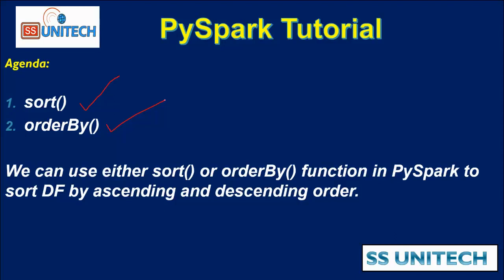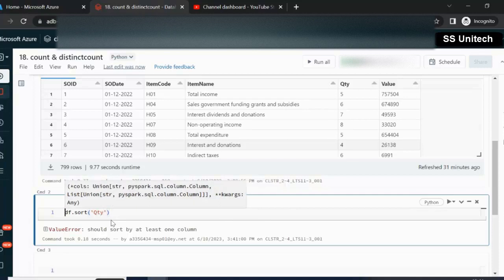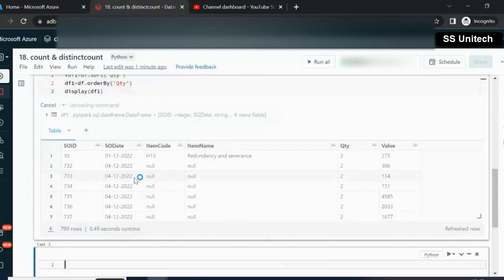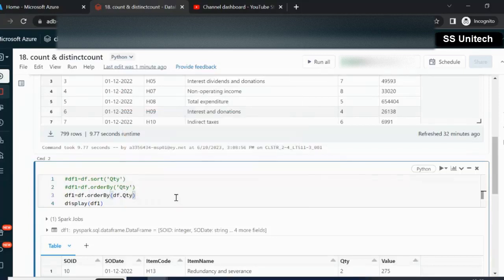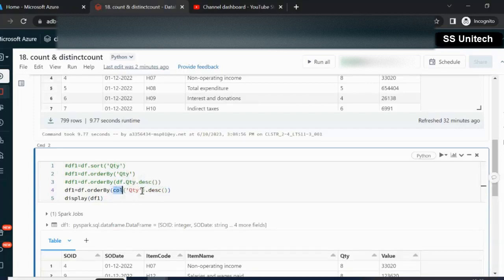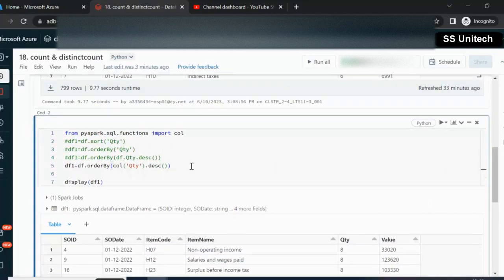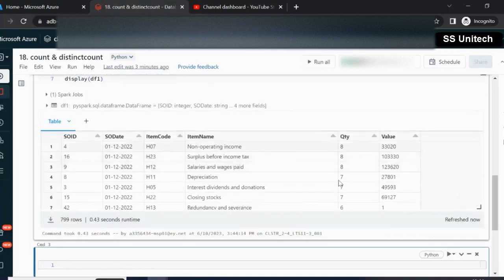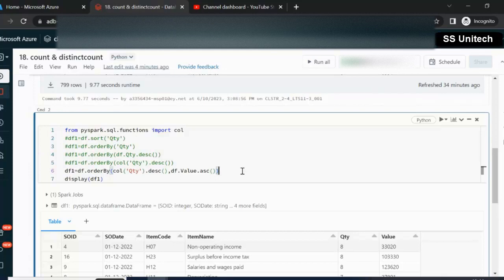20. orderBy in pyspark | sort in pyspark | difference between orderby and sort in pyspark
In this video, I discussed how to use sort & orderby function in pyspark.

1. sort function in pyspark
2. orderby function in pyspark
3. sort vs orderby function in pyspark

3. How to read write csv file in PySpark | Databricks Tutorial | pyspark tutorial for data engineer:

8. how to read CSV file using PySpark | How to read csv file with schema option in pyspark:

9. read json file in pyspark | read nested json file in pyspark | read multiline json file:

13. isin in pyspark and not isin in pyspark | in and not in in pyspark |  pyspark tutorial: